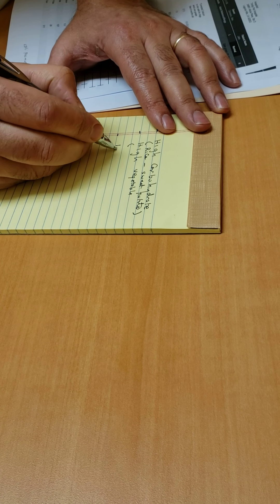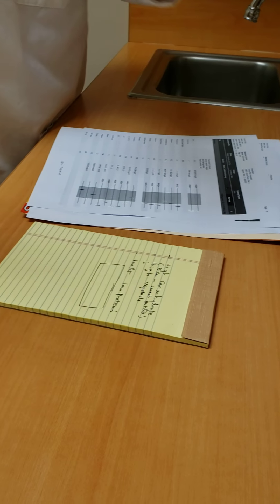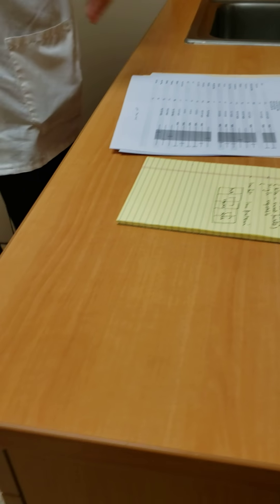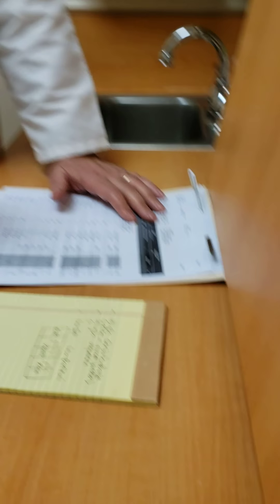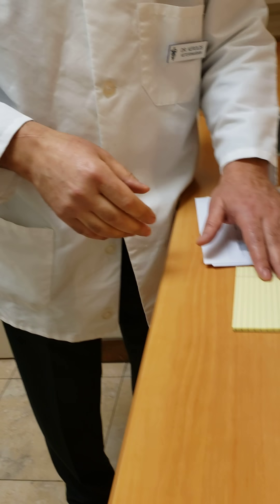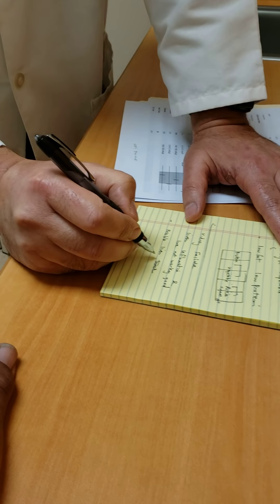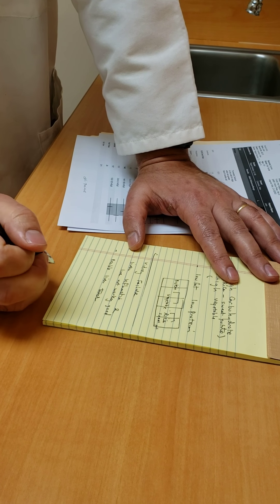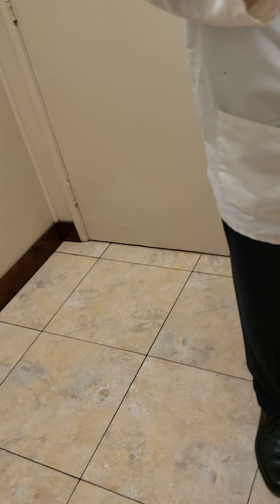March 11, 2020